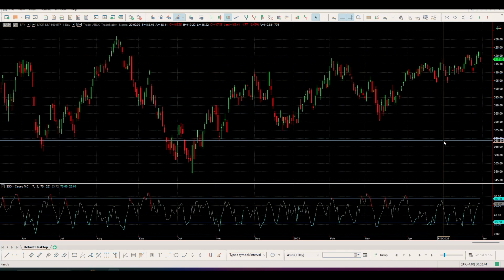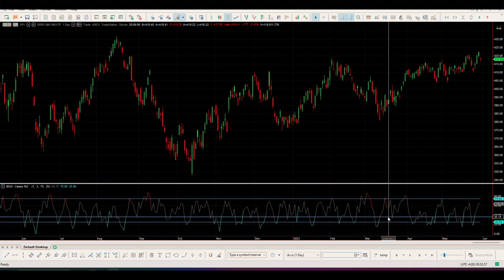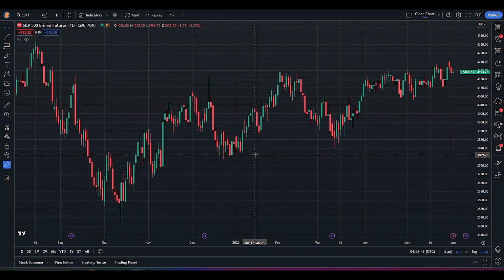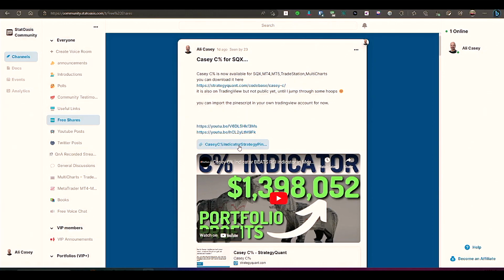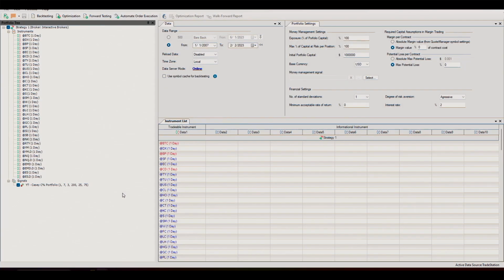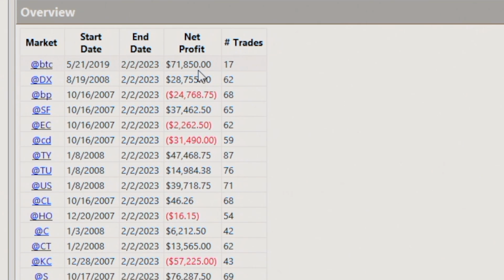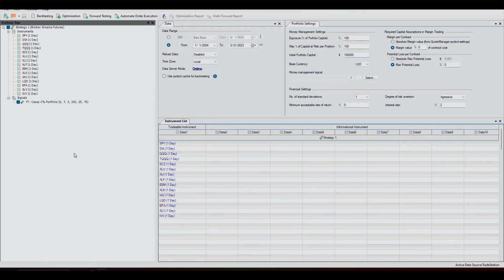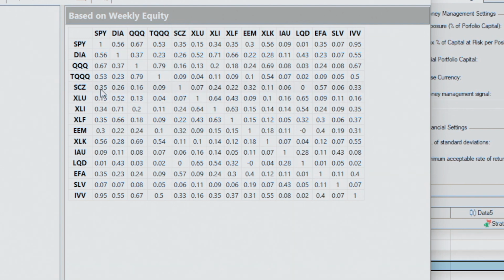Casey C% is a great Momentum Oscillator | Now on multiple platforms!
Casey C% is a momentum oscillator that measures the speed and change of price movements. It's often used to identify overbought or oversold conditions in a market, which could signal a potential reversal in price, making it a useful tool for mean reversion strategies. It is used by traders to identify potential trading opportunities.
Now it is available for MT4/MT5, Tradestation, Multicharts, Trading View and StrategyQuant X. It has two parameters 'Lookback' and 'SmoothLen' and can be customized in your trading platform.